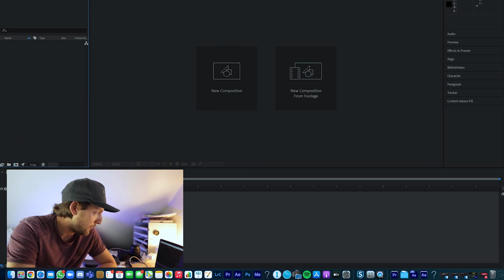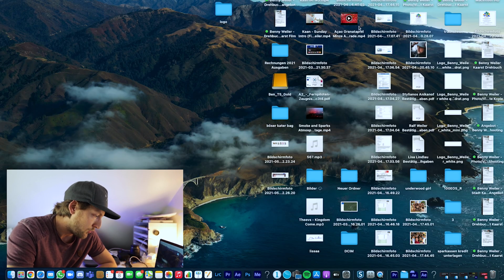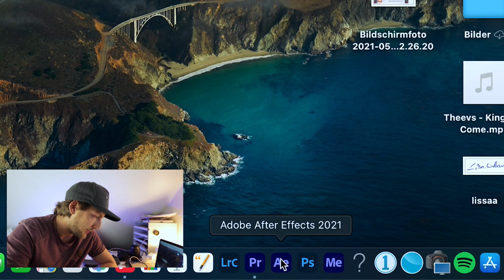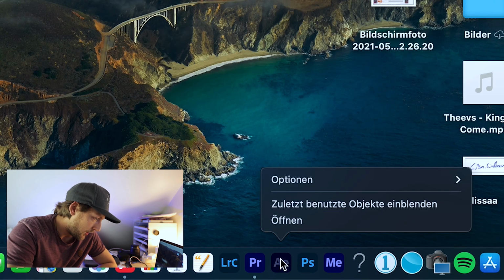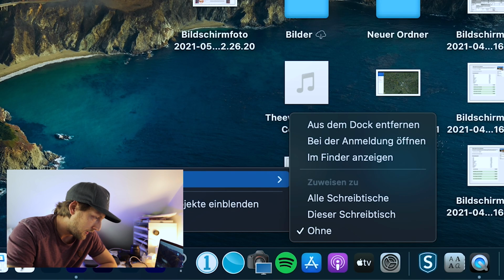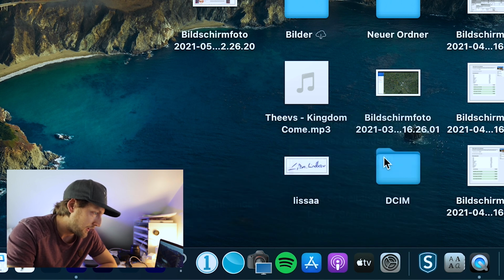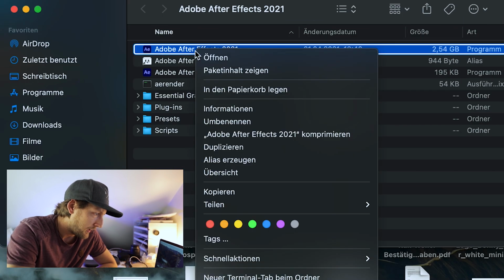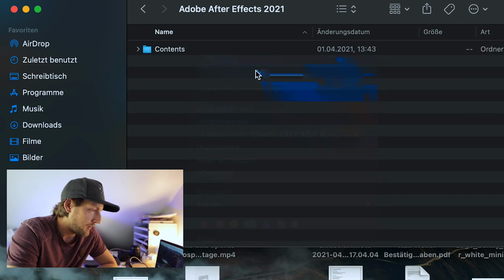How to change language in AFTER EFFECTS 2021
Found a quick and simple solution how to switch your AfterEffects language in english.
So many useful tutorials, templates and presets you can get are in English and so it's way easier to have it set in the original language, hope it's helpful for you guys...keep on crushing the Photo and Video Game and make sure to leave a sub if you haven't already ;)

Safe your MAC BOOK PRO

BEST SMART LIGHTS EVER
MY EQUIPMENT:
BEST VLOGGING CAMERA
The coolest GIMBAL ever
B-Roll Killer Lense
MY FAVORITE LOGGING LENSE
Smallest Drone
BEST VLOGGING MIC
Donut forget That ;)
MY CAMERABAG
ALWAYS good to have with you